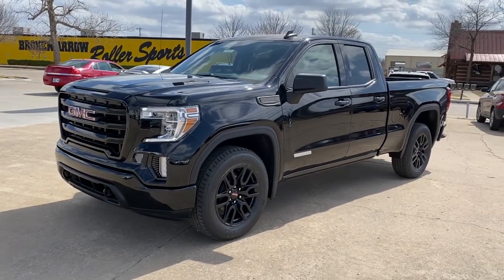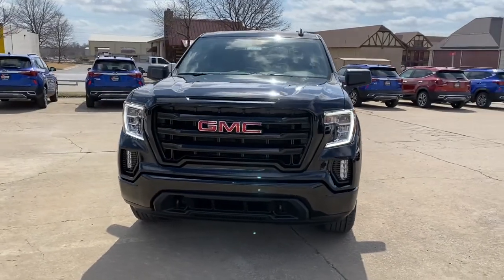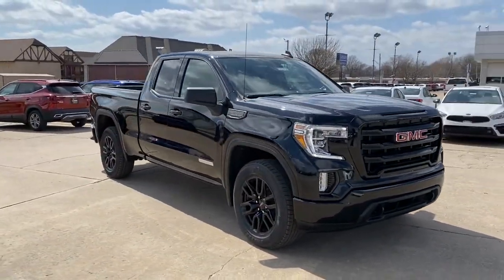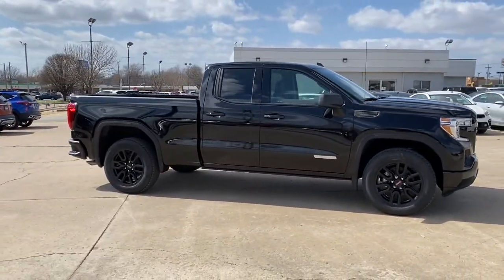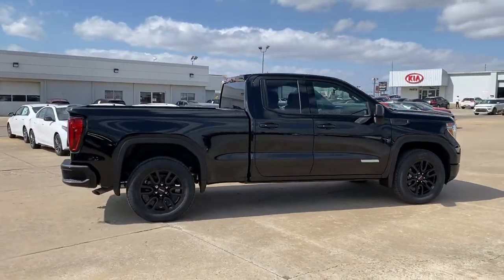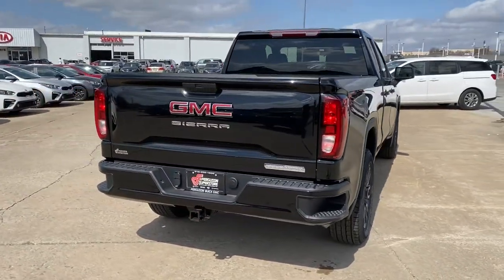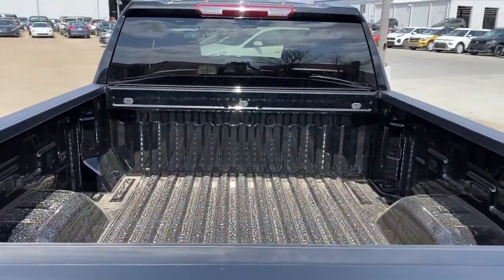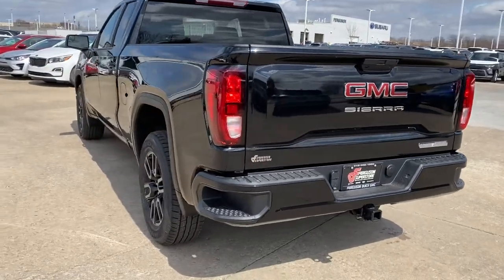2021 GMC Sierra 1500 Tulsa, Broken Arrow, Owasso, Bixby, Green Country, OK G210452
Onyx Black New 2021 GMC Sierra 1500 available in Broken Arrow, Oklahoma at Ferguson Superstore. Servicing the Tulsa, Owasso, Bixby and Green Country, OK area.
2021 GMC Sierra 1500 Elevation - Stock#: G210452 - VIN#: 1GTR8CEKXMZ240296

Ferguson Superstore
1601 N Elm Place

NUMBER 1 RATED GMC DEALER IN CUSTOMER SATISFACTION FOR SEVERAL REASONS, #1- OUR PRICING IS ALWAYS UPFRONT AND SIMPLE, #2 LARGEST SELECTION IN OKLAHOMA, #3 WE TAKE CARE OF YOU AFTER THE SALE.2021 GMC Sierra 1500 ElevationFactory MSRP: $42,390 $3,650 off MSRP! Priced below KBB Fair Purchase Price!8-Speed Automatic, Black Cloth.PRICING INCLUDES FERGUSON DISCOUNT AND ALL NATIONAL AND REGIONAL INCENTIVES! #1 VOLUME GMC DEALER IN OKLAHOMA! You pay the price listed plus a $379 documentation fee, less any extra incentives if available and/or applicable. Please call to check on availability. NO BROKERS OR DEALERS, PLEASE. Price includes: $2650 - Buick & GMC Consumer Cash Program. Exp. 03/31/2021